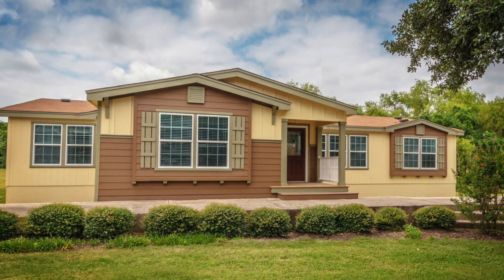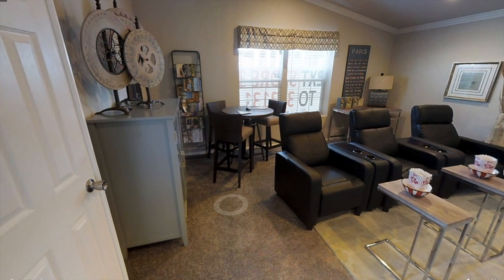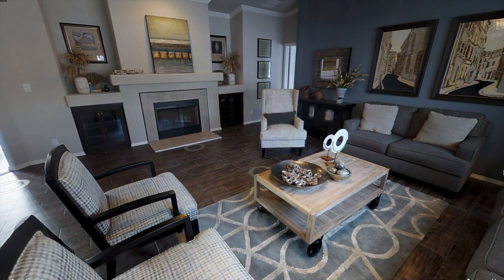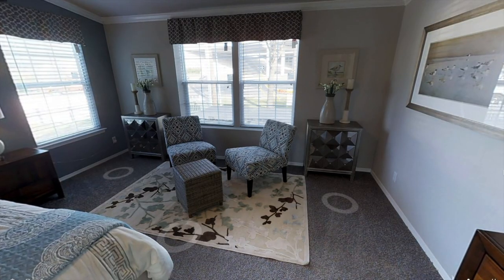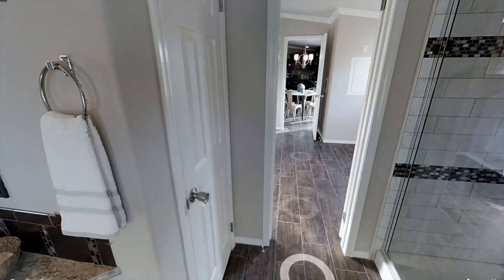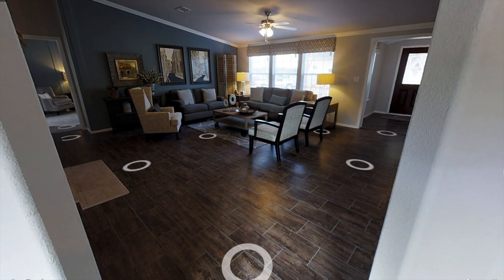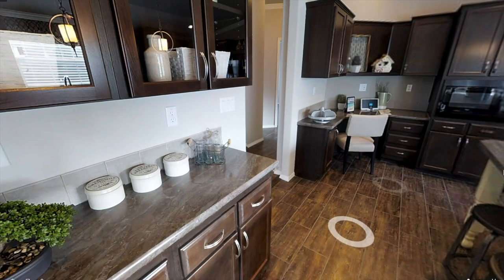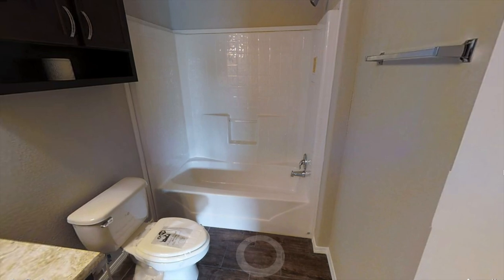BLOWN AWAY BY THIS TRIPLE WIDE! 3 Bed 2 Bath Bonanza Flex Home Tour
Features:
-entertainment room
-fireplace
-huge kitchen
-workspace